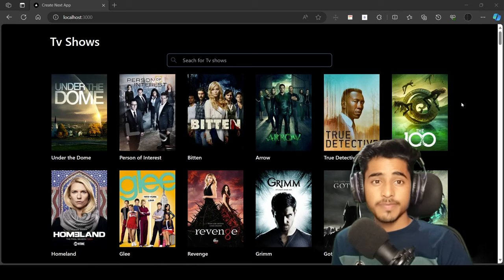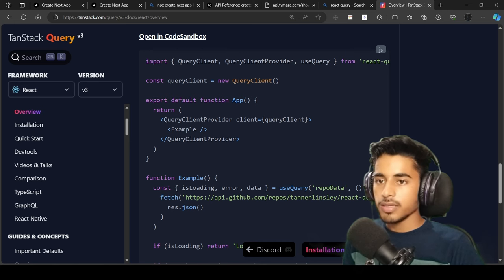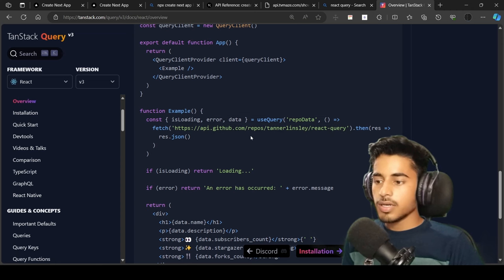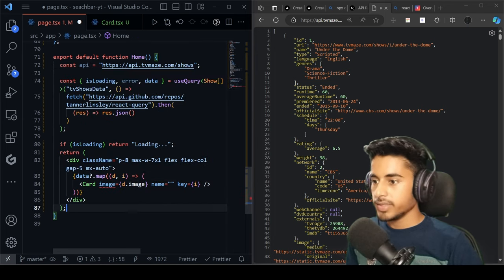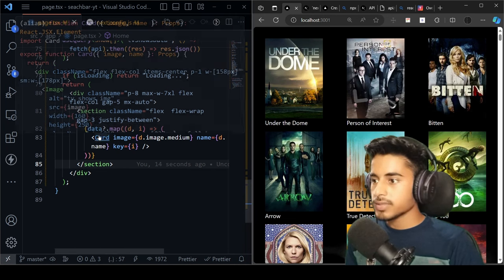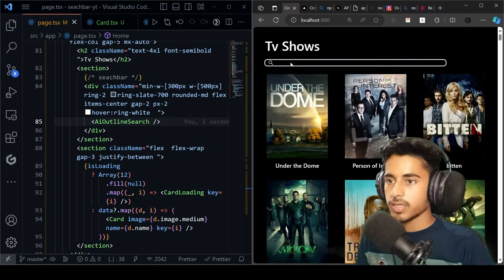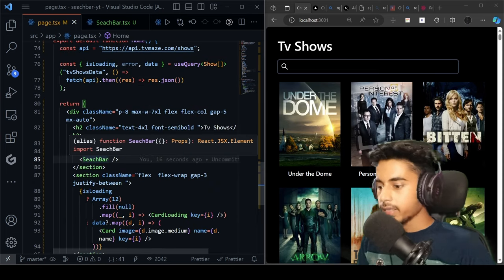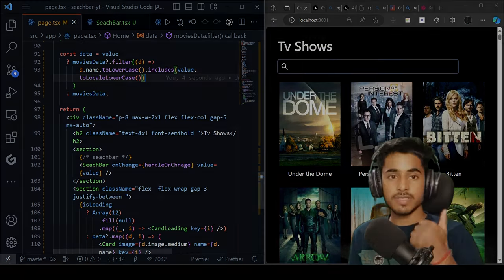Build TV Show App with ReactJS, REST API, Skeleton Loading & Card Components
Dive into the world of ReactJS with our comprehensive tutorial! Learn to fetch data from APIs, create a dynamic loading component, implement a responsive cart functionality, and build an advanced search bar with real-time filtering. Whether you're a beginner or an experienced developer, this step-by-step guide will enhance your frontend development skills. Join us on this coding journey and level up your React expertise today! 🚀✨

Timestamps

0:00 - Introduction
2:20 - Project Setup
4:14 - React Query Setup
6:23 - Layout and Provider Setup
8:03 - Fetching Data
12:58 - Display Components
15:14 - TypeScript Integration
18:26 - Loading States
24:25 - Search Functionality
35:00 - Conclusion